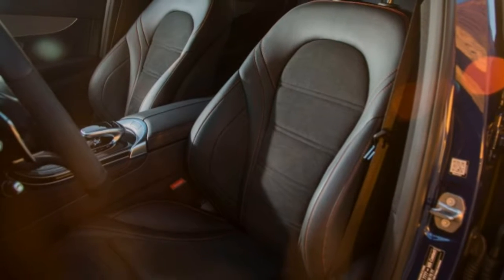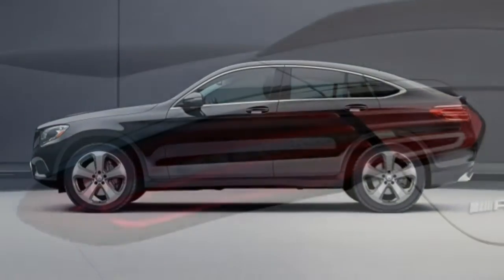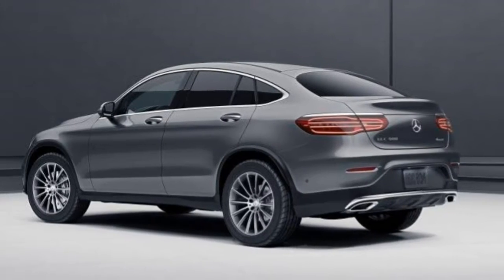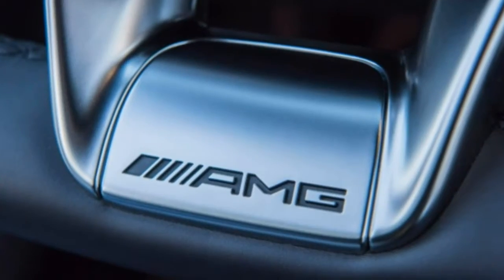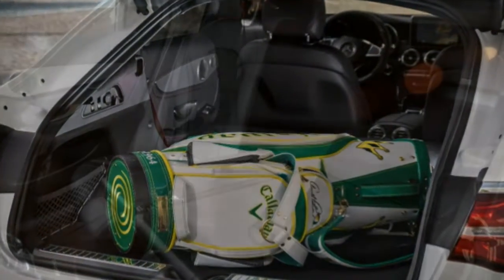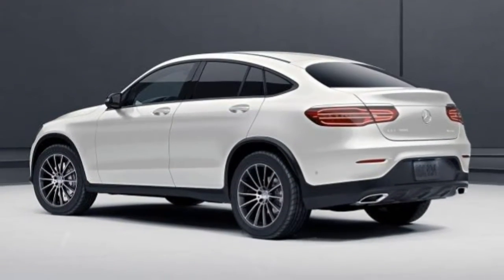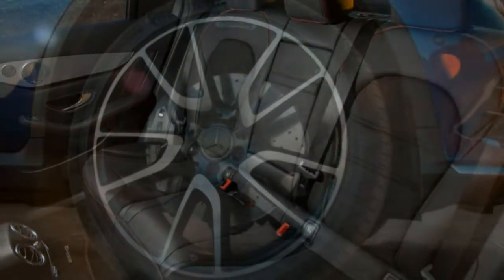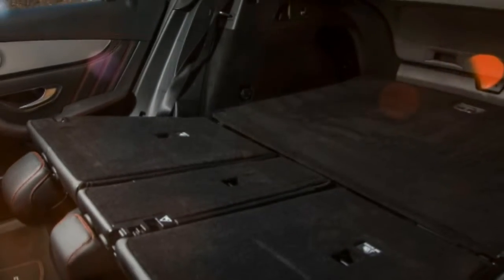Mercedes-Benz GLC-Class 2018 Car Review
Under the vehicle naming scheme maintained by Mercedes-Benz, SUVs make use of the base name "GL", and then the model's placement in Mercedes-Benz hierarchy.

 The "G" is good for Geländewagen (German for off-road vehicle) and alludes the long-running G-Wagen. This is and then the letter "L" that provides for a linkage with all the letter "C"—the GLC being the SUV comparable to the C-Class.  The GLC, like its predecessor, began assembly at Mercedes-Benz's plant in Bremen, Germany.  Since the leading GLC production site in Bremen already runs at full capacity, Mercedes-Benz made our minds up to expand the fabrication capacity by making use of Valmet Automotive plant at Uusikaupunki, Finland. The manufacturing on the GLC were only available in Finland during Q1 of 2017.